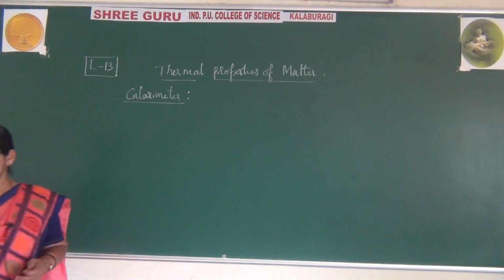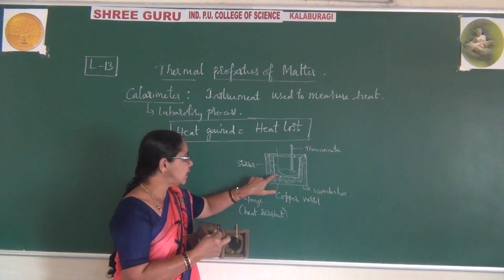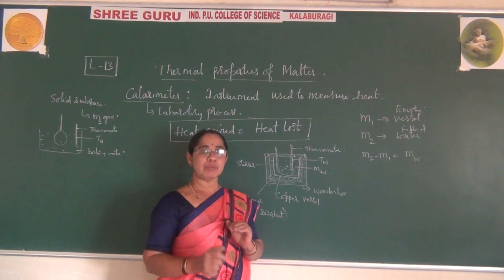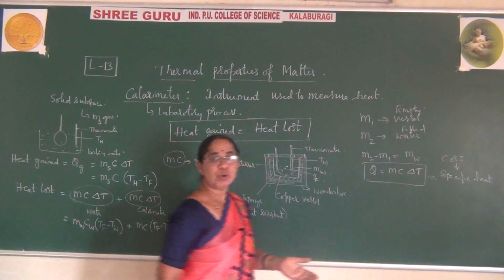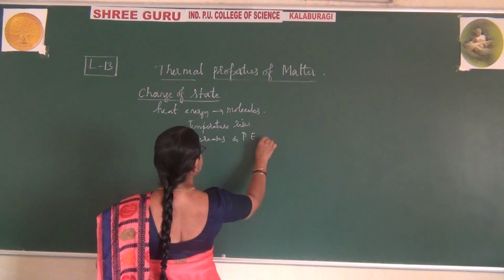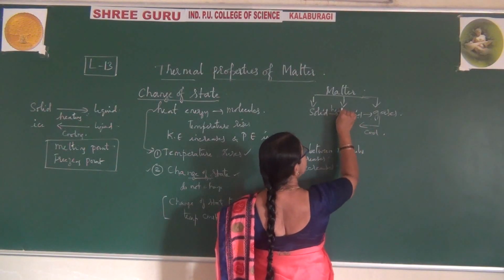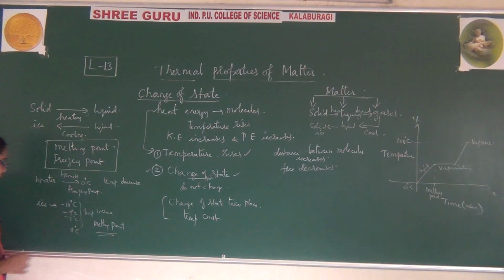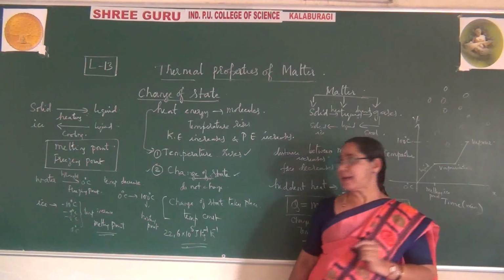PUC - 1 , PHYSICS - LECTURE-13- THERMAL PROPERTIES OF MATTER | CHAPTER 2 | BY VANISHREE MADAM